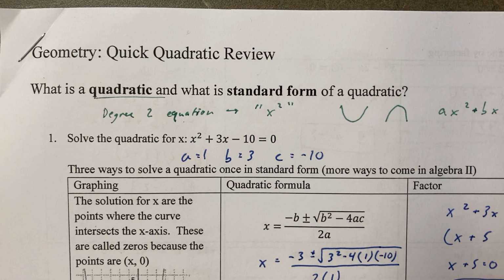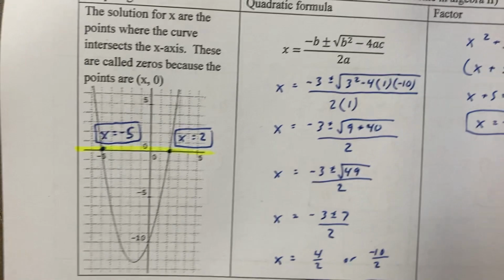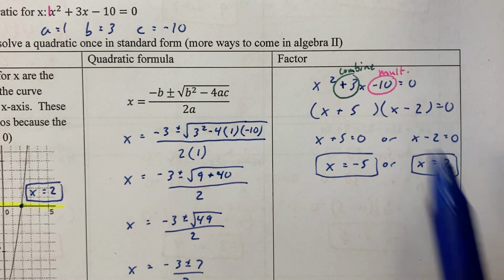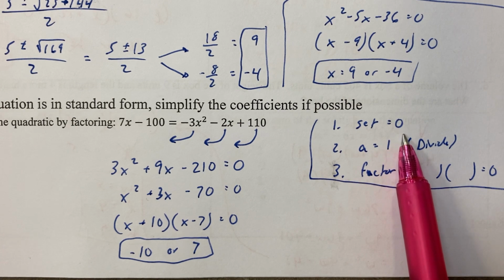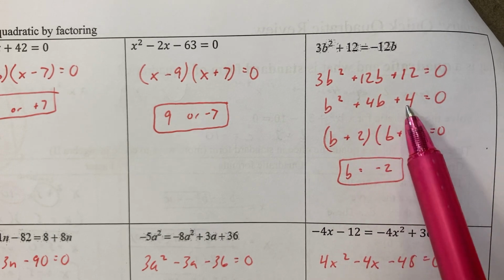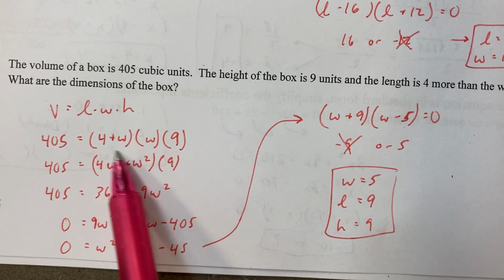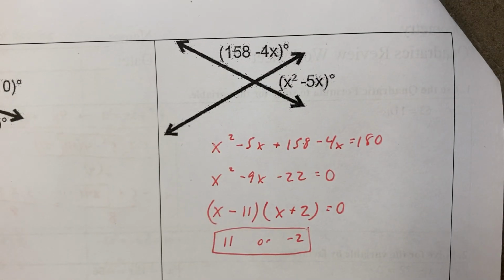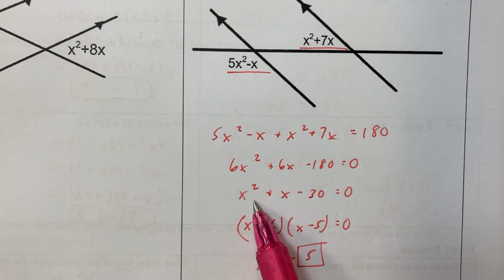Quick quadratic lesson